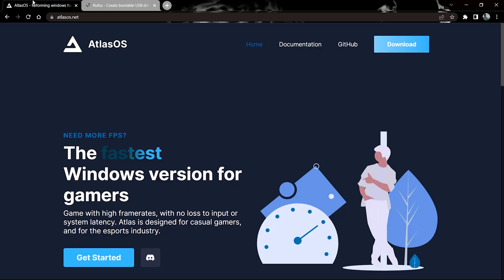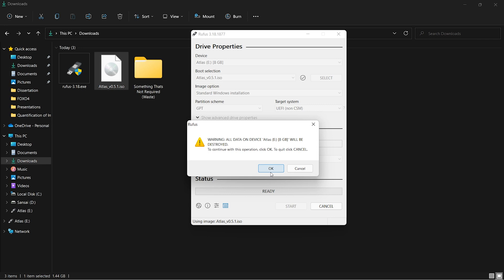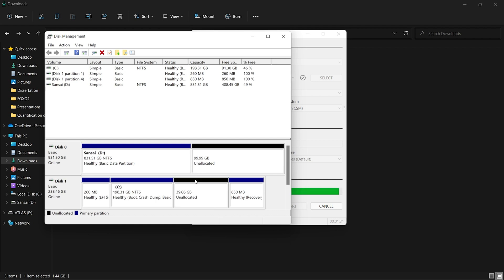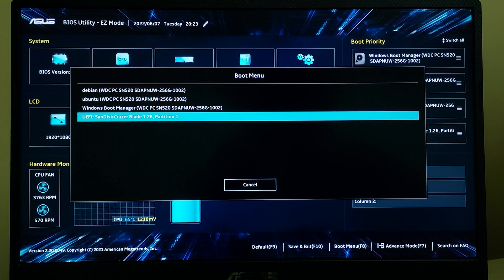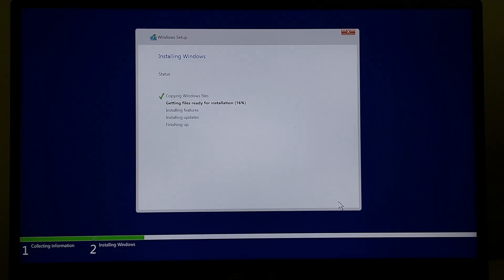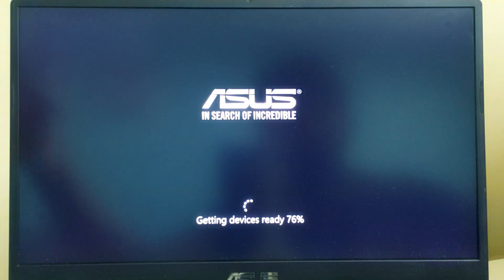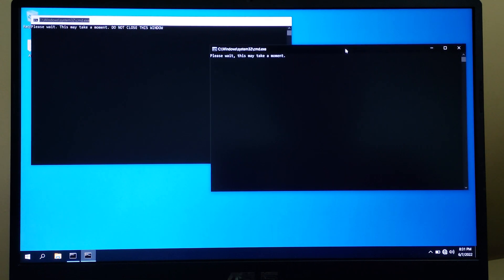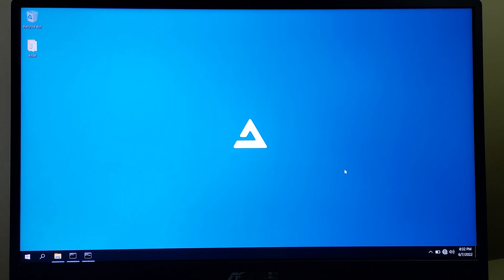Windows 10 Gamer Edition | How to Dual Boot Atlas OS | Easy & Latest Method 2022 ( UPDATED )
This Video is on How to Dual Boot Windows 11/10 With Atlas os

Download Link

Useful Links -
How to DualBoot Linux